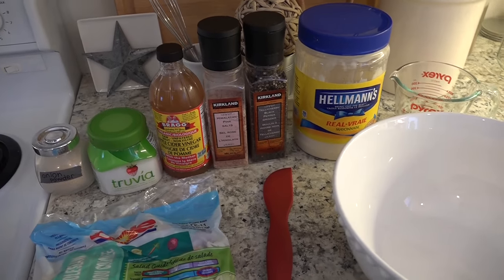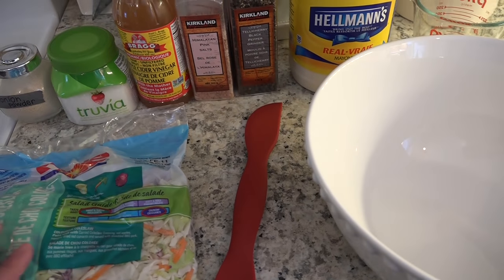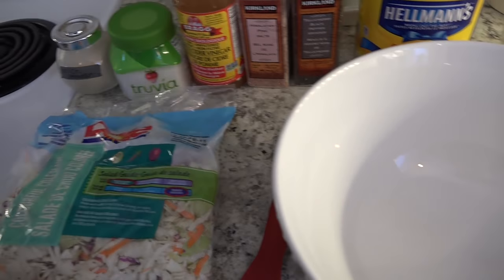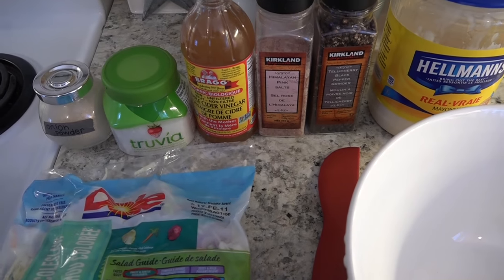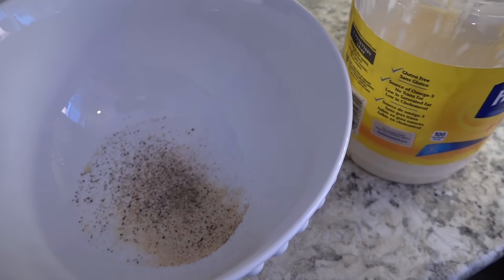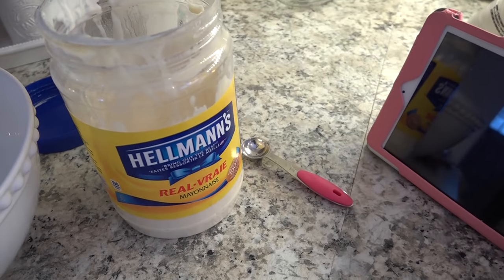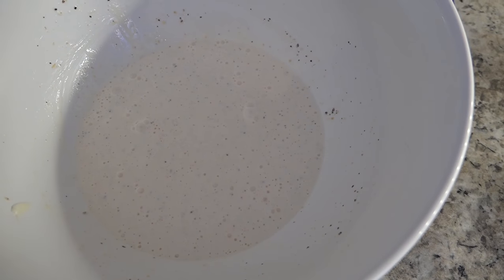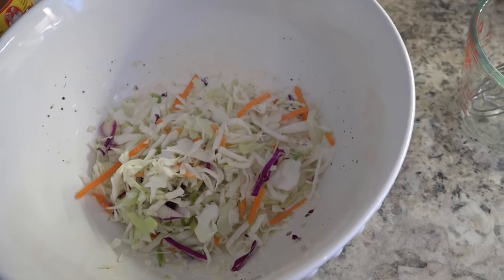FAST, EASY SIDE DISH | Trim Healthy Tuesday | COLESLAW [S]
Today I'm sharing a super fast and easy - and inexpensive - side dish that you can whip up in mere minutes. It is for a Trim Healthy Mama coleslaw. I make this dish a few times a month and have even brought it to Thanksgiving dinner. It's so delicious! This is an S dish because of the fats in the mayonnaise. It keeps for a few days and makes a nice accompaniment to lunch and dinner. It's my go-to side dish!